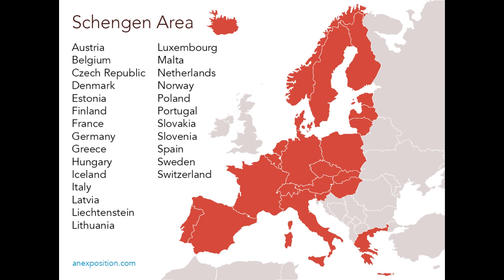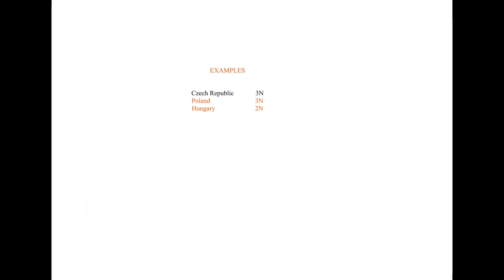5 Steps to know before applying for a Schengen Visa/Europe Visa for Indians I All you need to know.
How to apply for a Schengen Visa / Europe Visa? This video tells you exactly how to apply for a Schengen Visa in 5 easy steps! The 5 steps include list of Schengen countries, which country to apply to, how to make dummy bookings and pre requisites to apply for the Schengen Visa.

1. What is a Schengen Visa and what are Schengen Countries?
2. Which Schengen country should I apply to?
3. What bookings are required before applying for a Schengen Visa?
4. What other important things should I remember before applying for a Schengen Visa?
5. How to make the visa application and what is the process for the same?

Check out how to apply for one Schengen Visa and travel to more than 26 countries with a single visa!

ABOUT ME:

International travel came in when I started working with a travel company. We always talked about destinations, experiences, communities, cultures, people and everything that I loved to talk about. I have visited a couple of South Asian countries as a kid, and charismatic Oman. Later, I found myself leading trips to Greece and Sri Lanka. During one such trip, I fell in love with Greece and yes I moved to Athens. I worked on the exotic island of Santorini for 6 months too, and the many other islands which are otherwise just postcards that I had once admired. While my 1 year stint in Greece, I explored Greek islands and mainland Greece. The highlight of my stay being the 17 day solo Europe trip, which has by far been the best experience I’ve had in my life. Since then I have travelled to 20 odd countries, some of which include off beat destinations like Azerbaijan, Georgia, Lithuania, Latvia, Estonia and recently, Vietnam.

This youtube channel is just a way to share with you best travel planning practices that I follow when planing my trips. It has never let me down, and it will never let you down either.

You may check out my Instagram page to follow my travels -